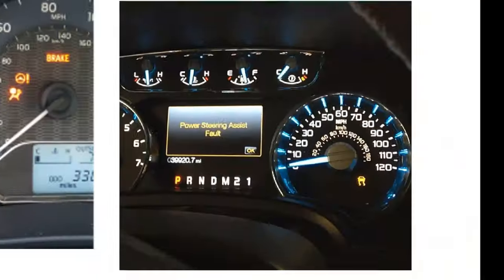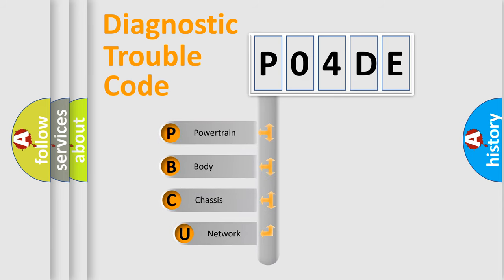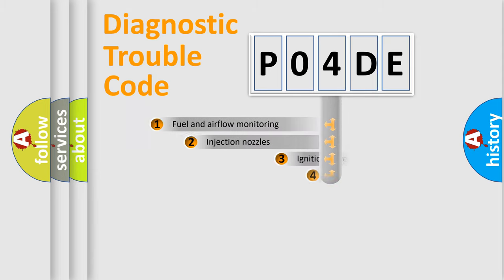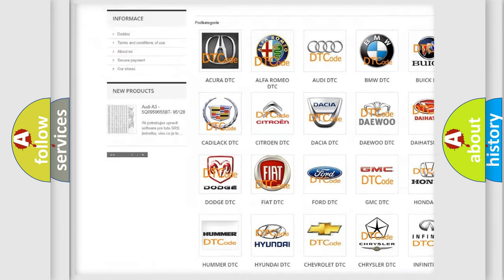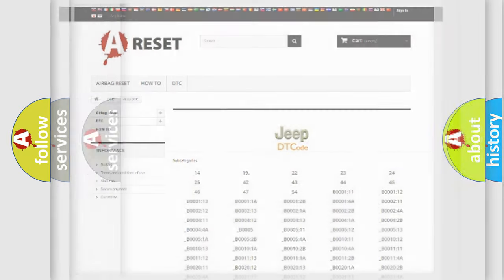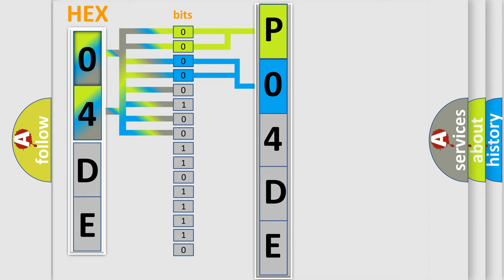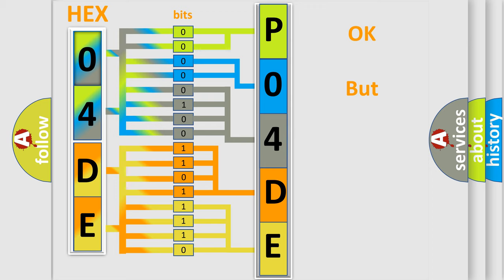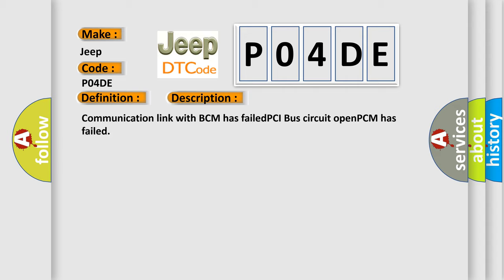DTC Jeep P04DE Short Explanation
Contents:
0:21 Basic DTC analysis according to OBD2 protocol standard.
1:48 Insight into programming
2:58 A diagnostically understandable description of the Diagnostic Trouble Code
3:05 Basic error definition

Make:
Jeep
Code:
P04DE
Definition:
No Body Bus Message
Cause: